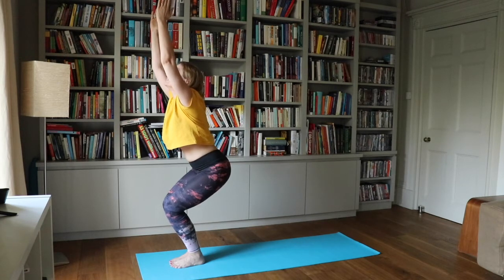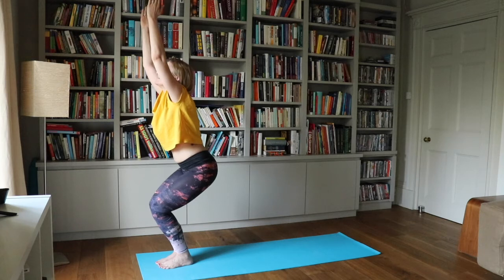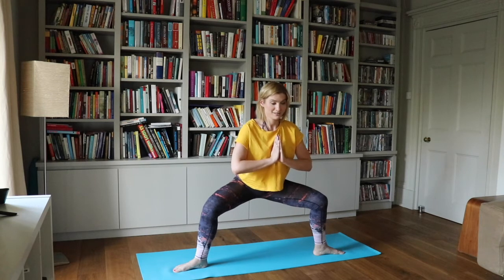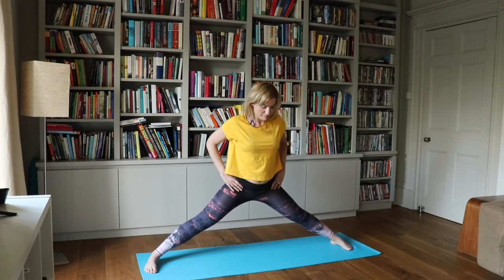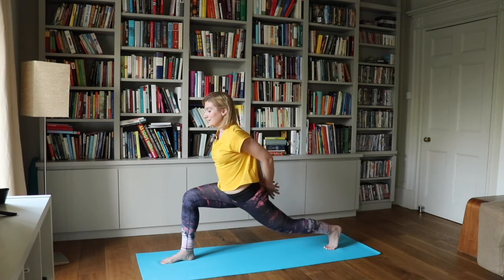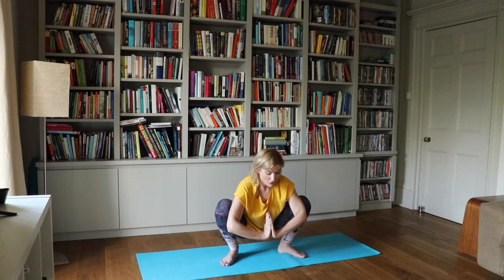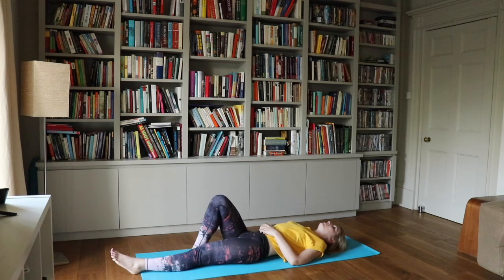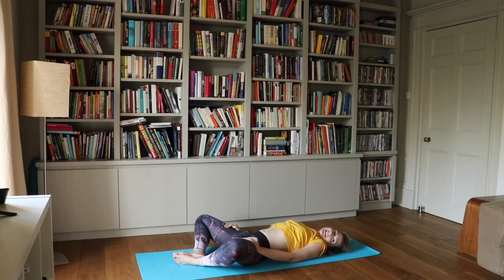Day 10 Yoga For Weight loss: Legs Workout 21 of Yoga Challenge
This is a 21 day yoga challenge suitable for all yoga beginners looking to loose weight.
Yoga for can be an excellent type of exercise for weight loss.
With yoga  weight can be lost organically without strenuous exercise or extreme diets. The benefits of yoga are that on the one hand it tones the body, on the other hand it regulates the appetite and makes one have less cravings and make healthier choices in terms of food.